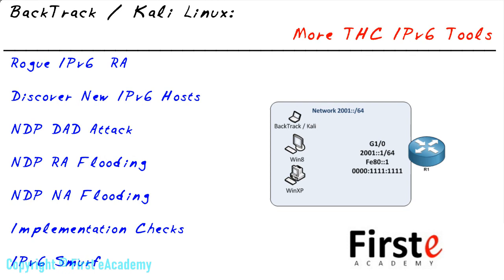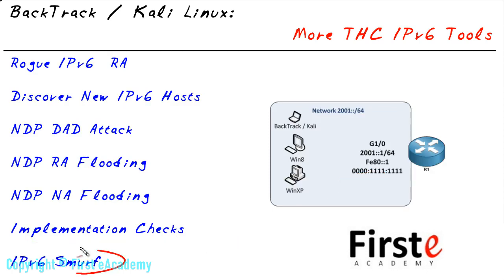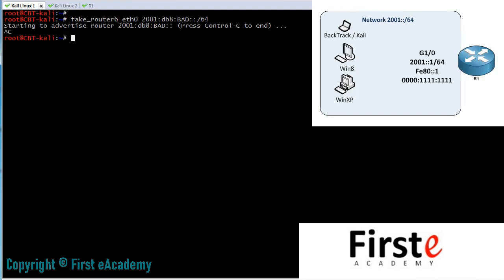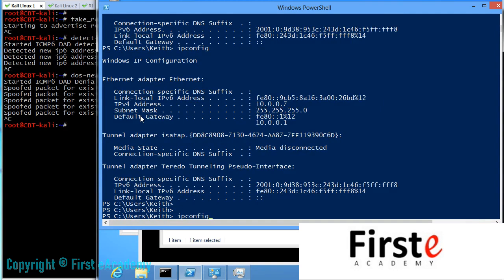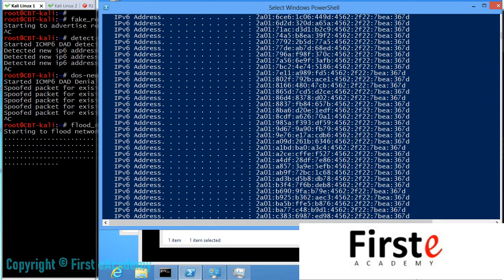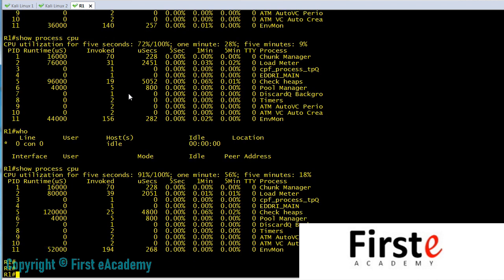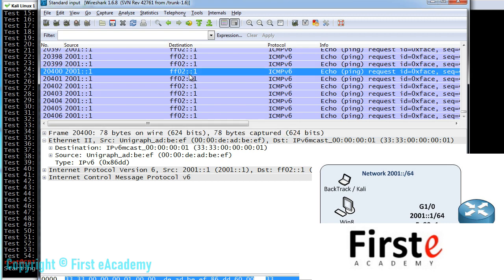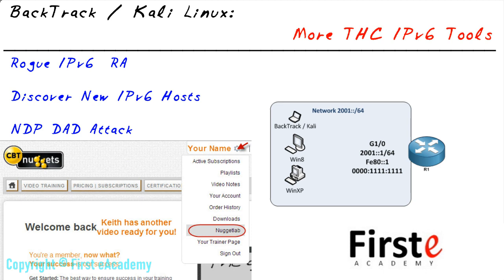Kali Linux BackTrack Red Hat Exam: 34 IPv6 THC Tools